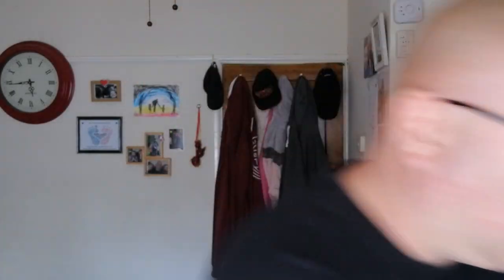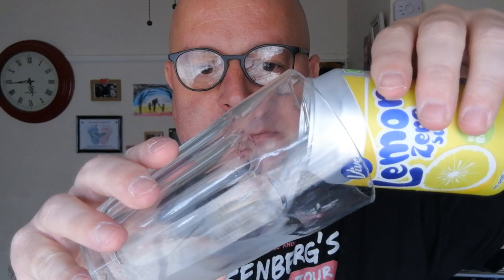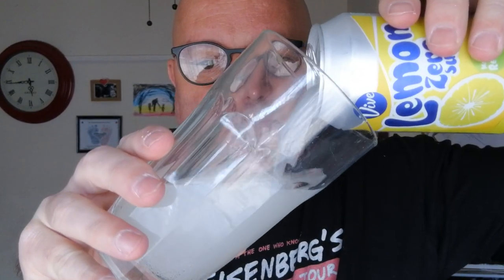Lemon 🍋 drink from Aldi 👌🏻👍🏻